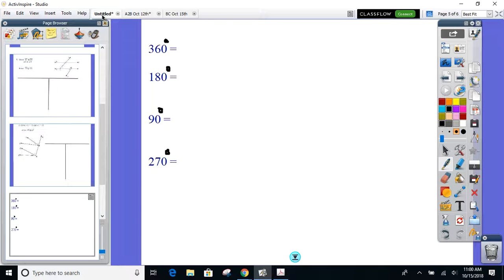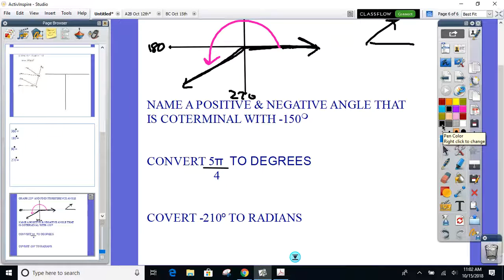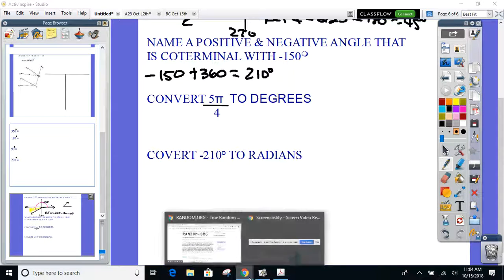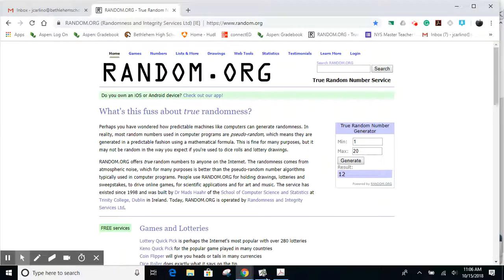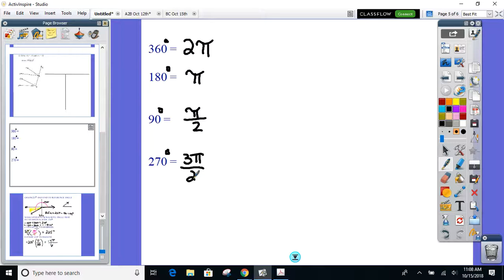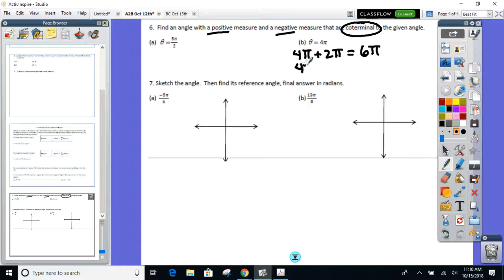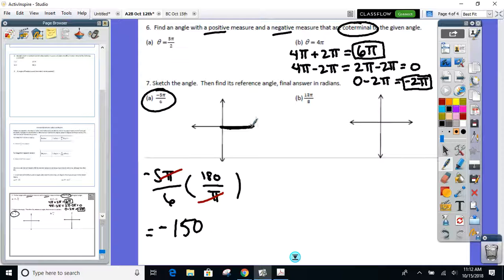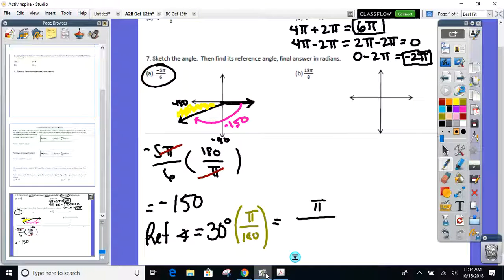A2B Oct 15th - Unit 3 - Radians Day 1 Cont...